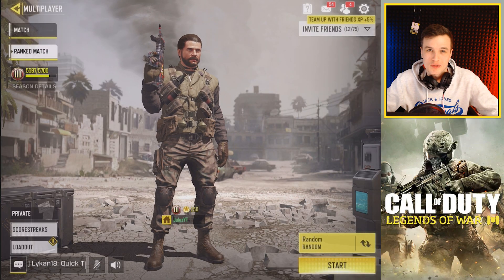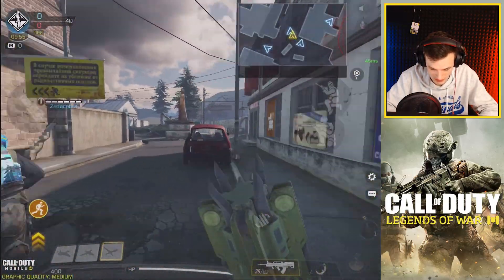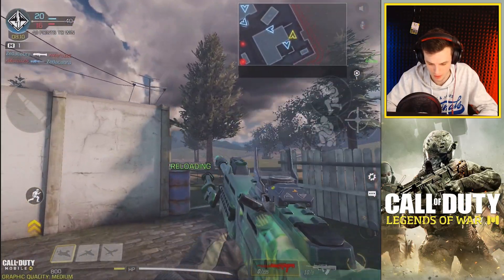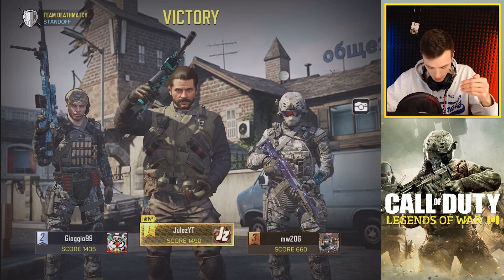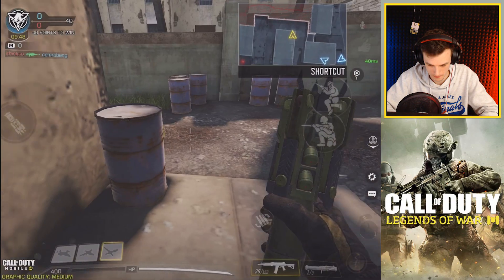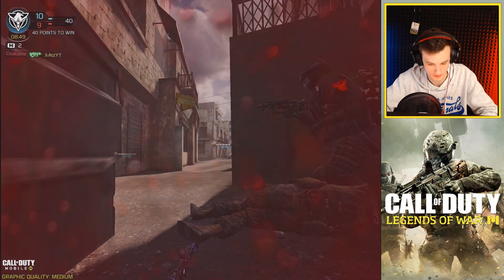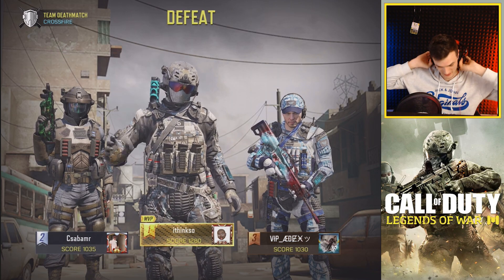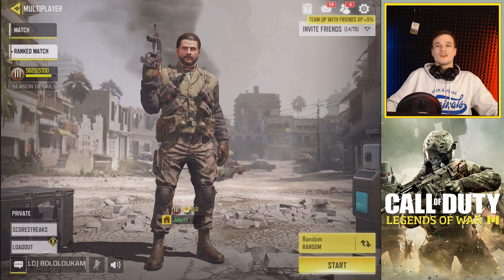Playing on Max Sensitivity makes you a better Player!? - COD Mobile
Initially, I wanted to play with max sensitivity and expected to fail. But the more I played, the more I got the impression that playing on maximum sensitivity is really the best setting. What do you think?